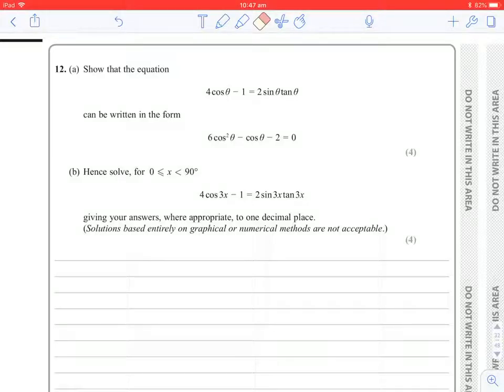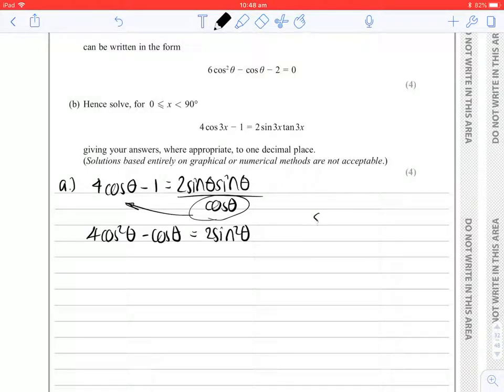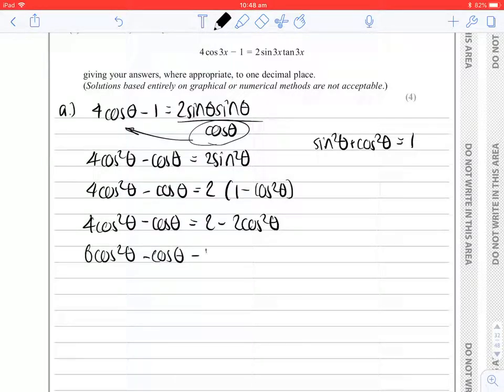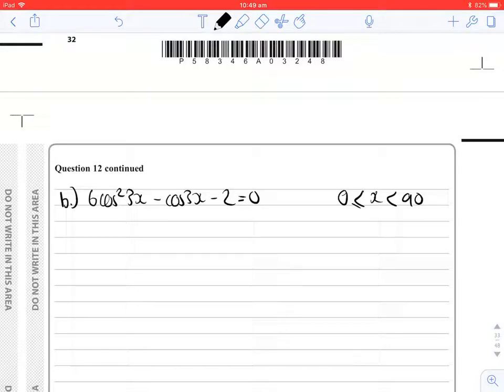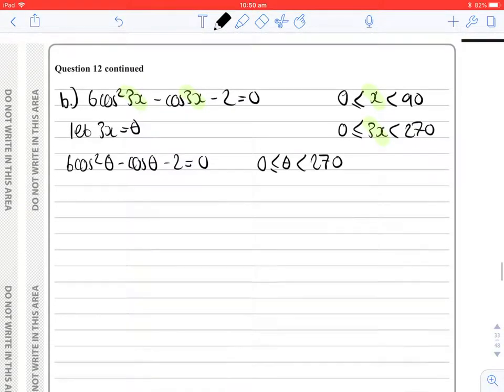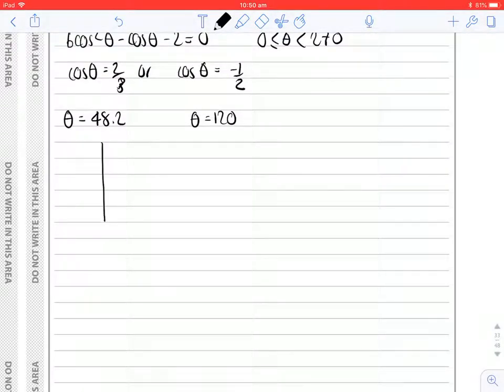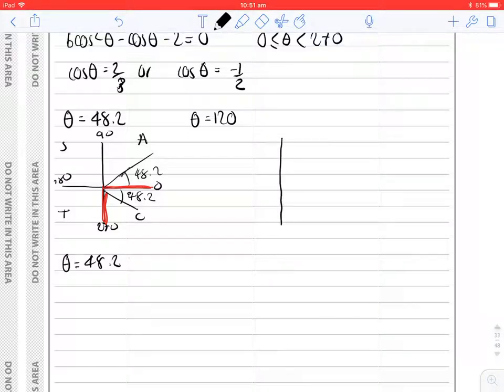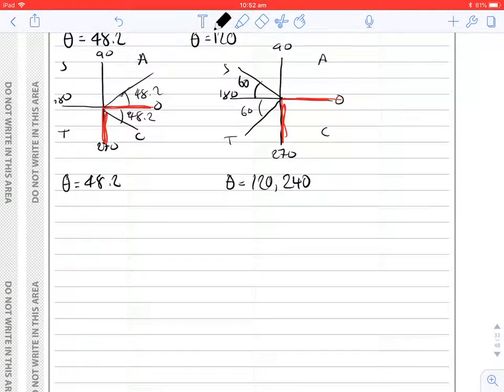AS 2018 Pure Q12